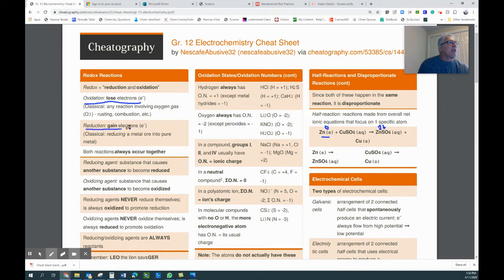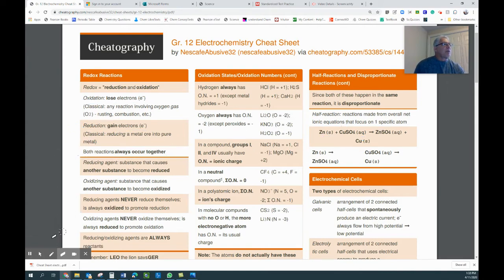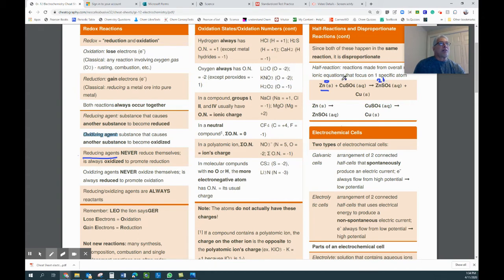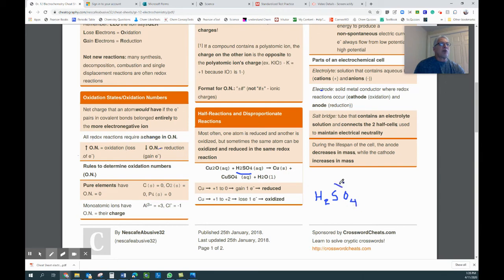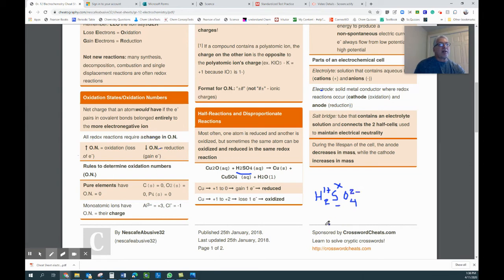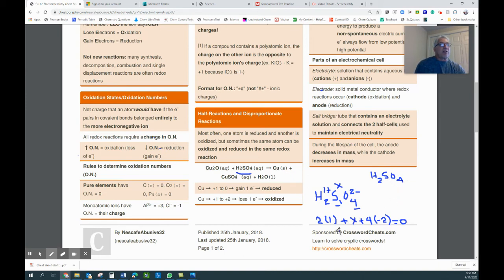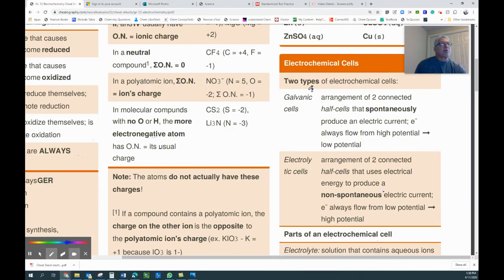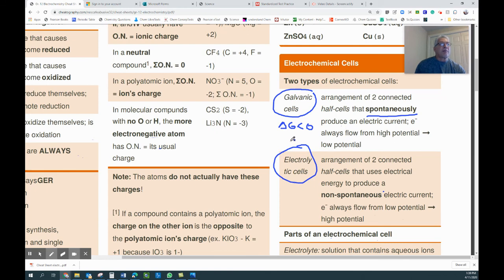Redox Video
REDOX concepts